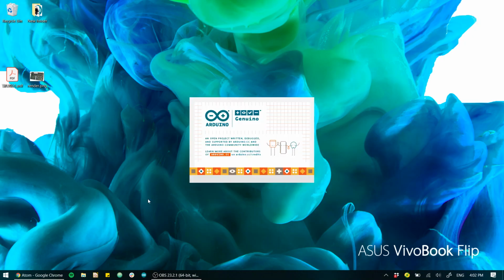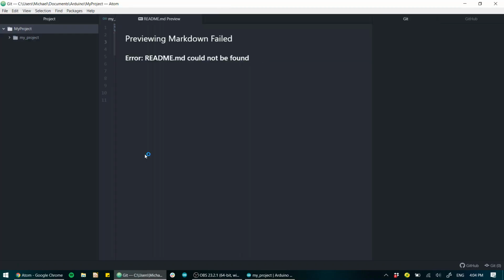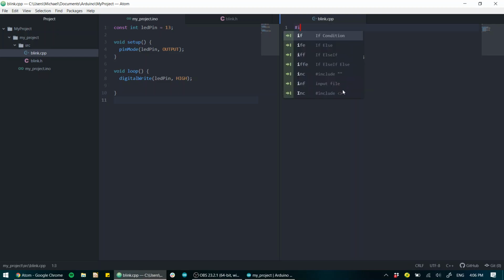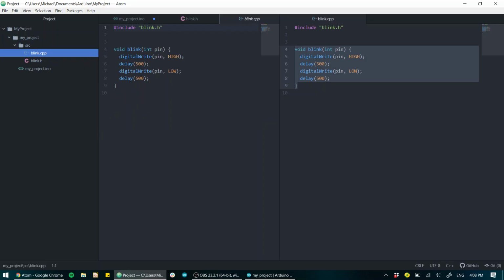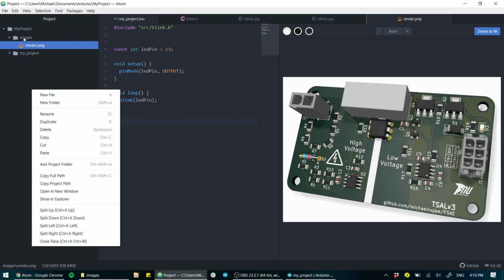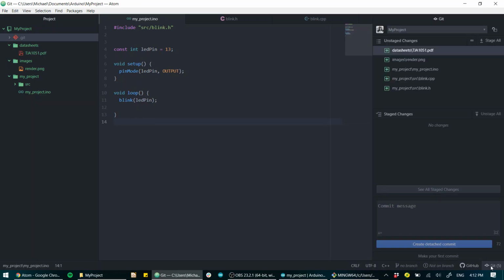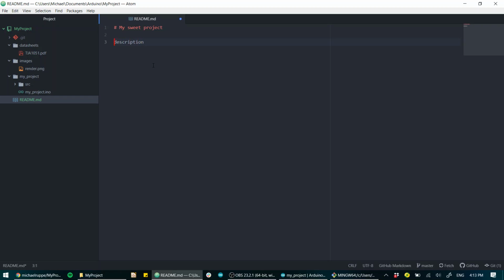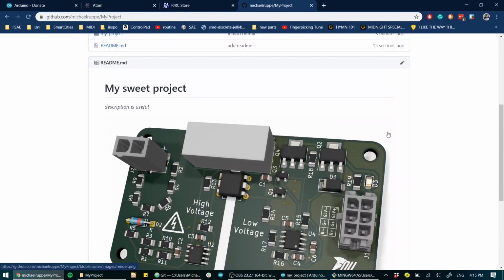Arduino - use external text editor Atom and Git + GitHub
Upgrade your Arduino projects, and make them super easy to share.
In this video we:
 • Set up Arduino IDE to use an EXTERNAL text editor
 • Create your own libraries for modular coding
 • Publish your project on Github and create a nice landing page